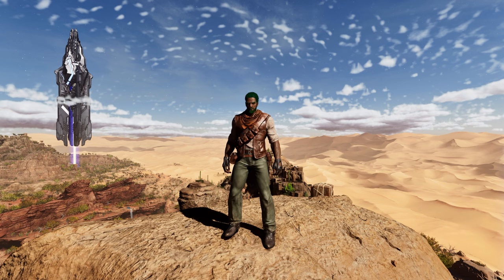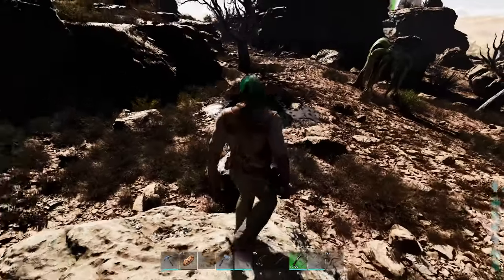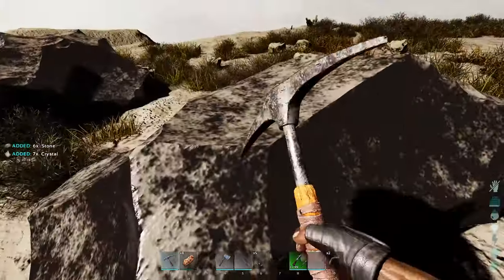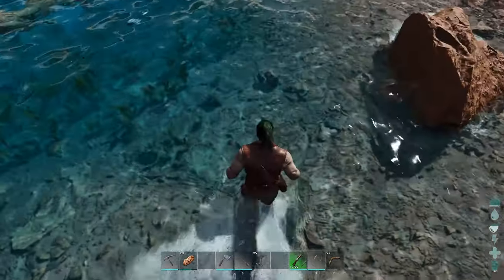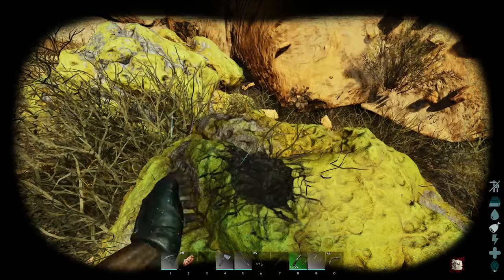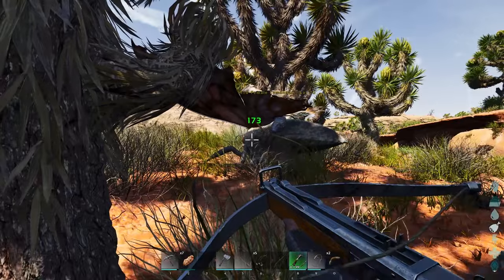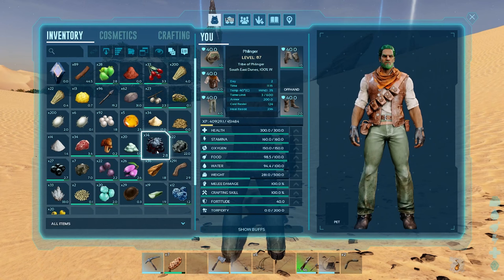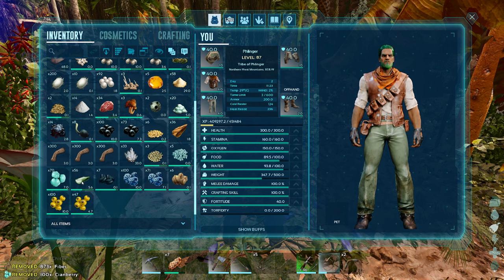Where to Find ALL Resources in Scorched Earth for Ark Survival Ascended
Hey, How's it going everyone? I'm Phlinger Phoo. Whether you are just starting out or have been playing for a while, there is always something new to learn in Ark. In this video I show you where to find all of the resources in Ark: Survival Evolved in the Scorched Earth Expansion!